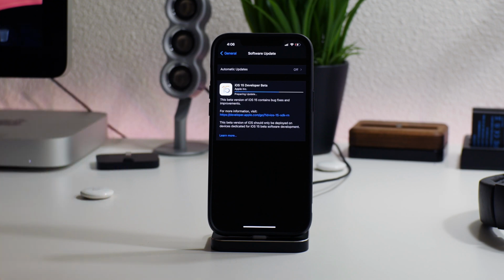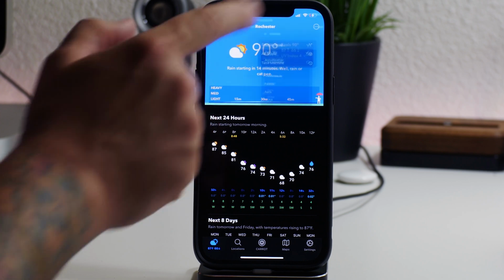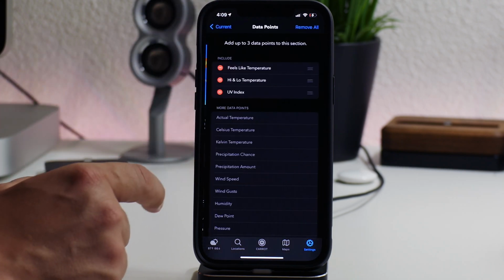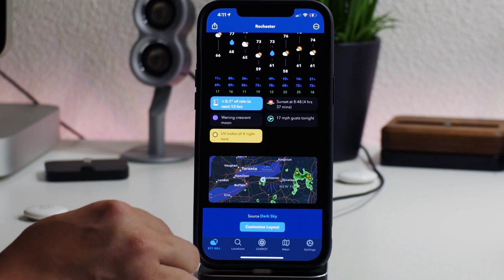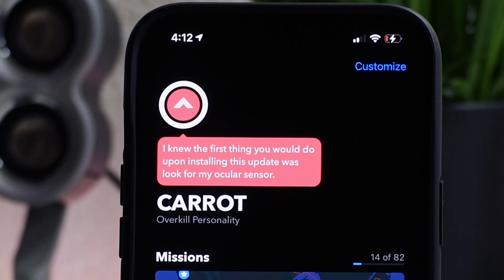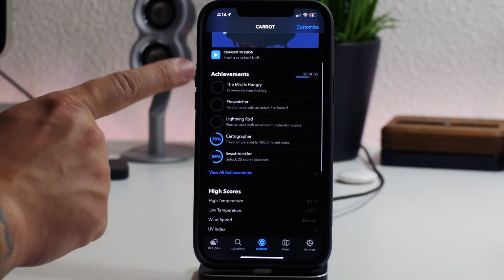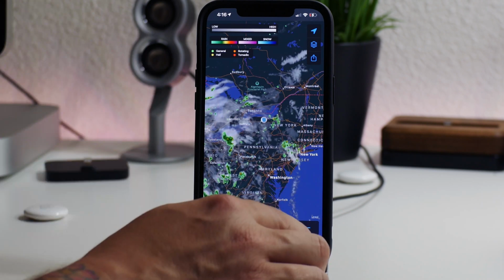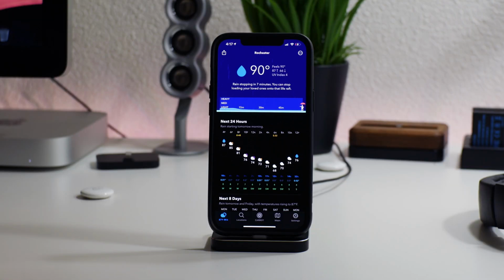The Best iPhone Weather App Meatbags! Carrot Weather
I TWEET TOO MUCH - FOLLOW

iHEAVEN DISCORD
COME CHILL & CHAT - BEST iOS SETUP SPOT

iDM REPO
ADD MY REPO IN CYDIA